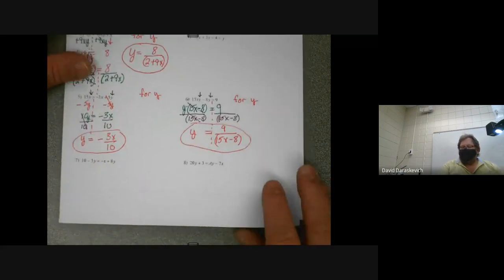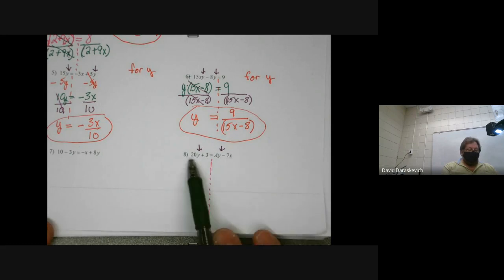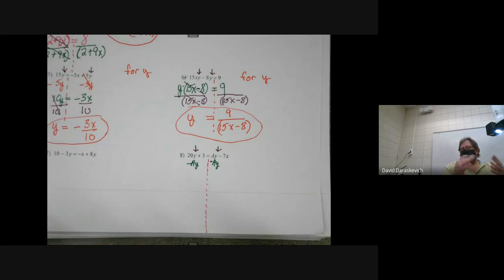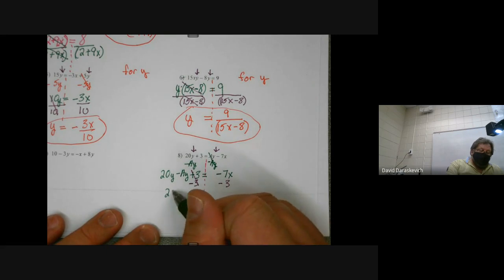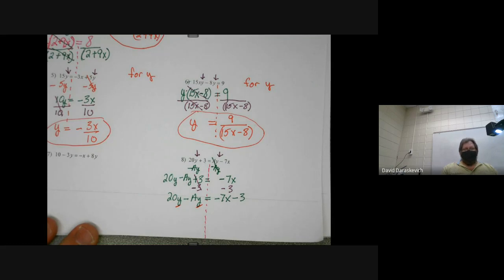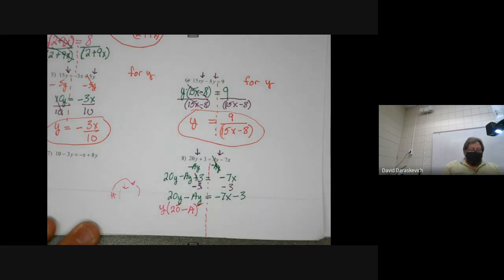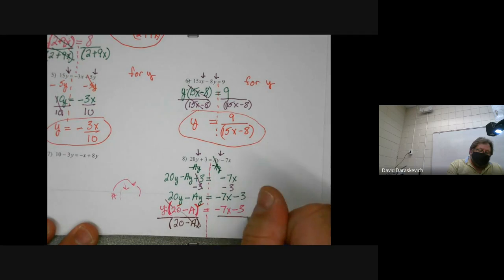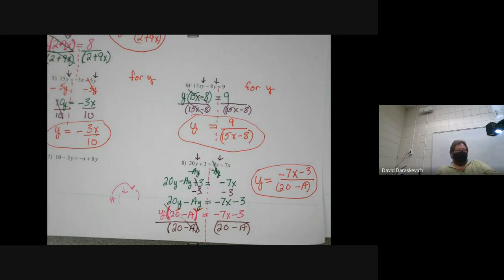A2 - 1.4B Practice Problem 8 - More Isolating Y - Q3 - 2021